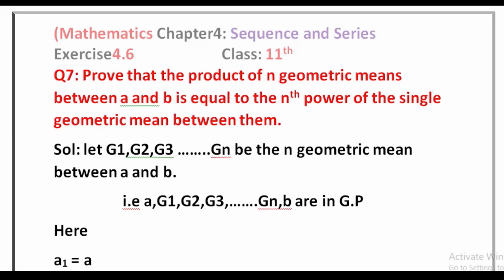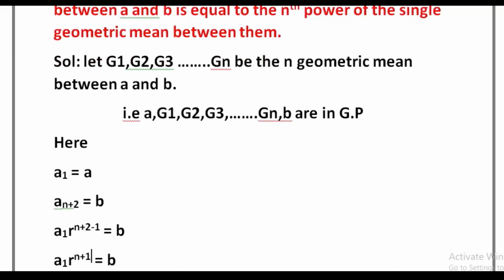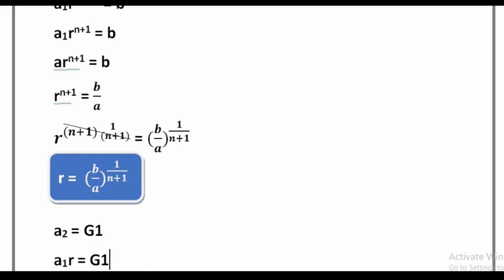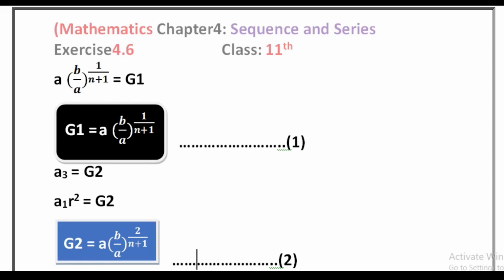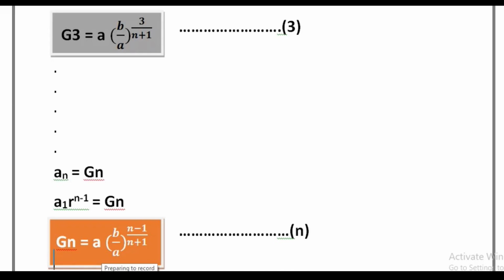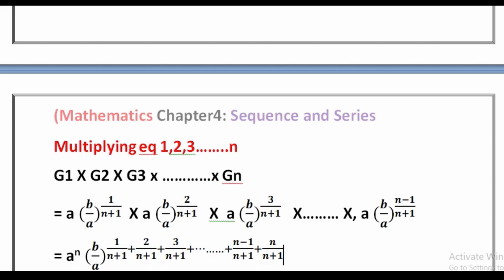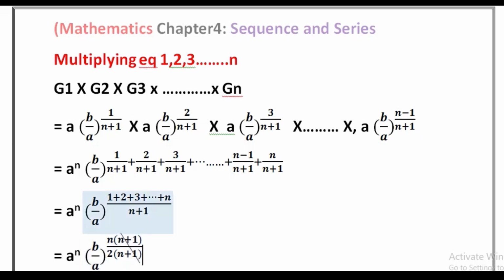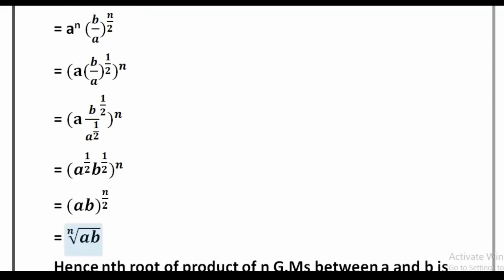Prove that the product of n geometric mean between a and b is equal to the nth power of single G.M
txhdceglj6

This is the Solution of Question From AJK book of CLASS 11 CHAPTER 4 SEQUENCE AND SERIES This Question is also available in AJK math book of CLASS 11 You can Find Solution of All Question From Mathematics Basic To Advance Level.

WATCH DAILY LIVE CLASSES ON YOUTUBE

Prove that the product of n geometric mean between
Class 11 math chapter 4 Exercise 4.7 Q7 solved
Class 11 math chapter 4 Exercise 4.6Q7 solved
Prove that the product of n geometric mean b/w a&b
Class 11 math chapter 4 in English lecture 7
Up board solution for class 11 chapter 4 math
Ajk math class 11 chapter 4
first grade math
nts test math 2023
ppsc test math 2023
ajk test math 2023
gate test math 2023
newsyllbus math chapter 4 Exercise No 4.6 Q7